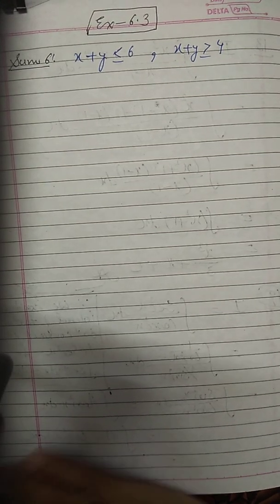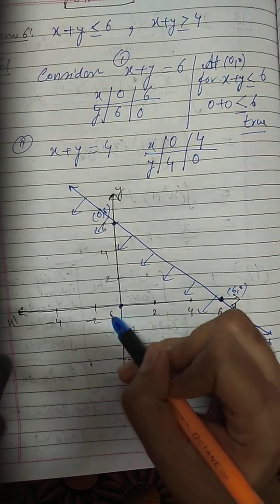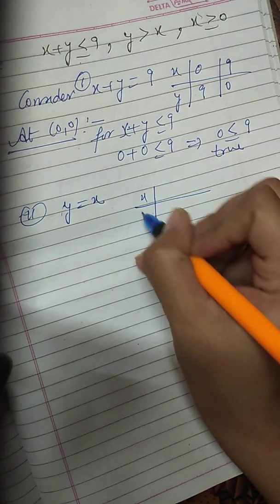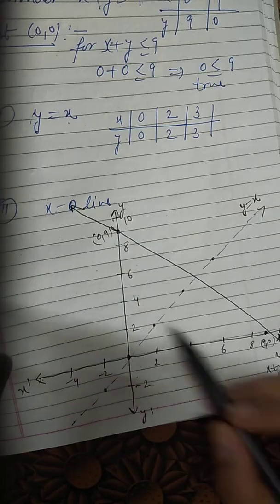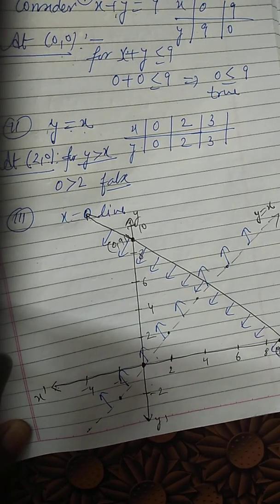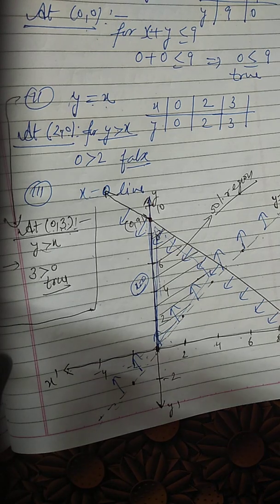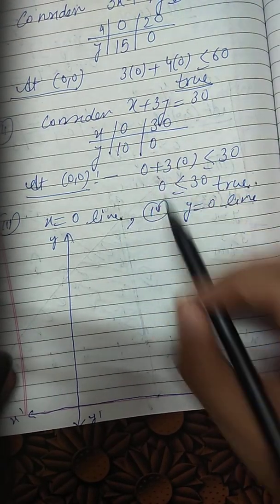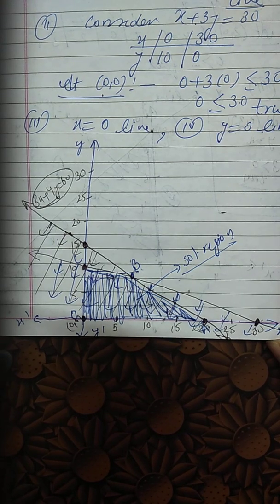Exercise 6.3 linear inequalities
Graphical solution of linear inequalities in two variables.